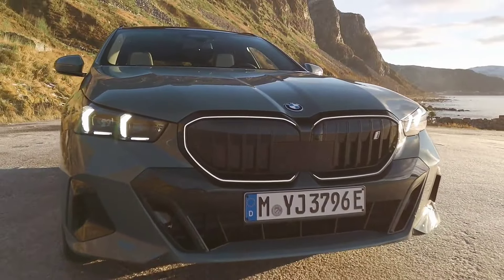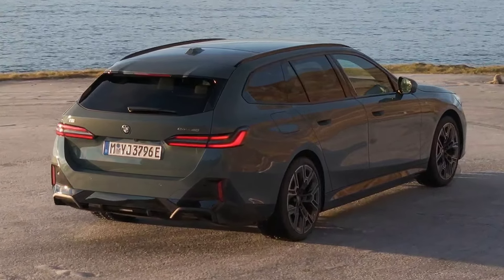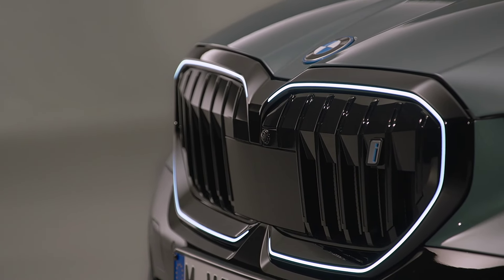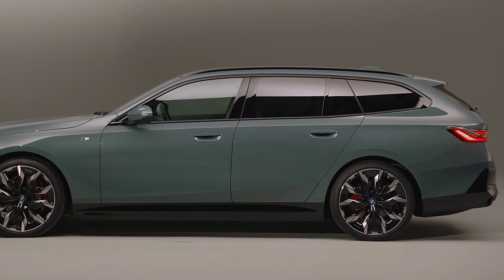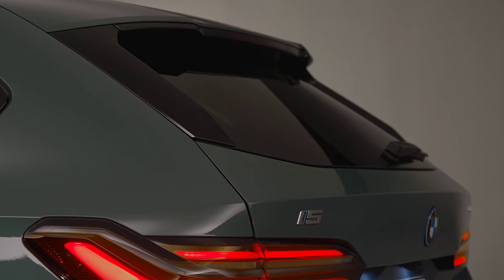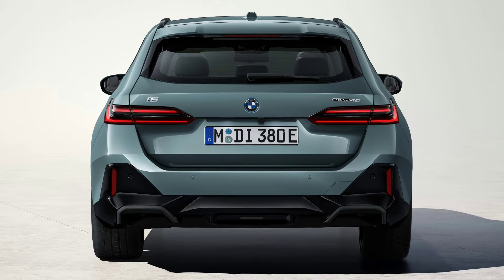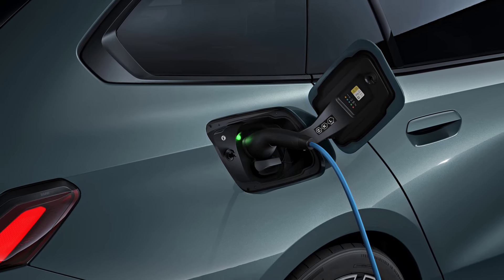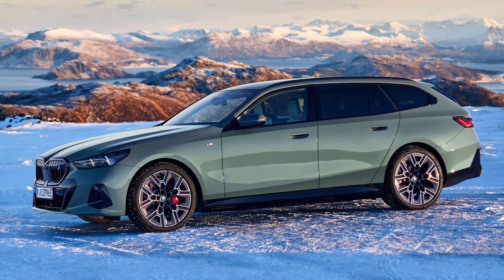New BMW i5 Touring - INTERIOR (2024)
BMW i5 touring interior video presentation.

BMW i5 touring comes in 2 trim levels: the i5 M60 xDrive Touring is the range-topper with 593 horsepower and 605 pound-feet of torque, allowing it to accelerate to 100 km/h in 3.9 seconds, with a factory-limited top speed of 230 km/h.

The i5 eDrive 40 model removes the front motor, giving you a maximum output of 335 horsepower and 317 pound-feet of torque, and a sprint to 100 km/h in 6.1 seconds.

Both models are powered by an 81.2 kilowatts hour battery pack, providing up to 560 kilometres of range.

When it comes time to recharge, customers will find AC capabilities of 11 kilowatts and 22 kilowatts.

The wagon also has a DC fast charging capability of up to 205 kilowatts.